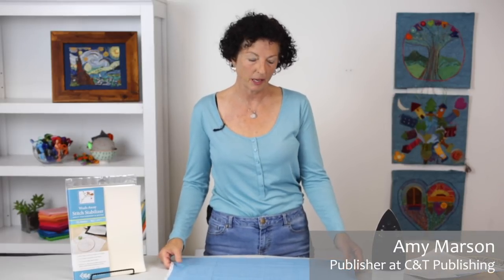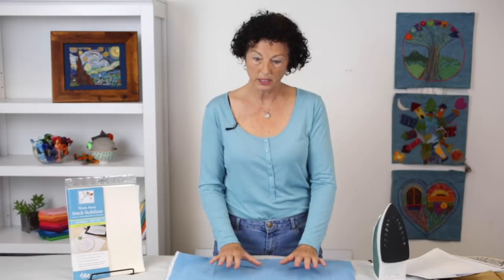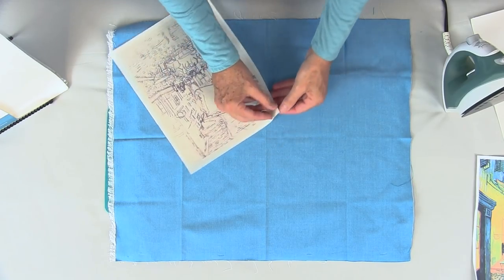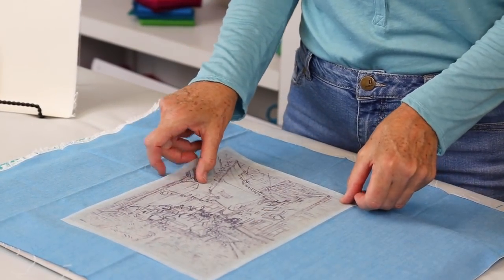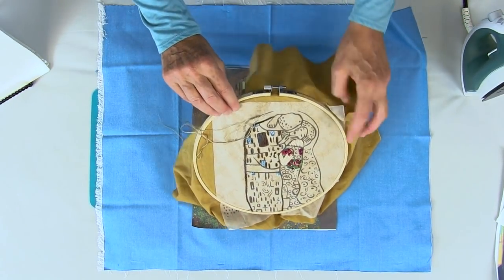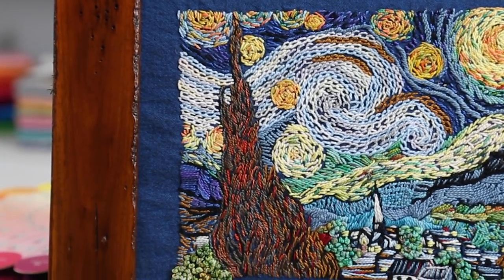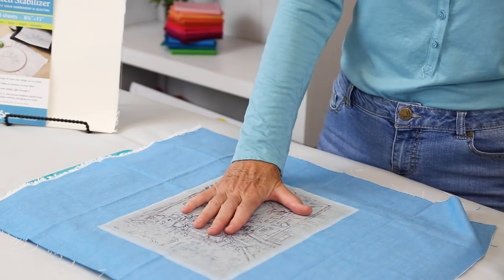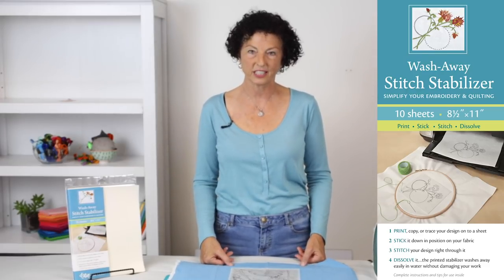Transfer Embroidery Designs and Stabilize Stitches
Learn how to use Wash Away Stitch Stabilizer with Amy Marson!

About Wash Away Stitch Stabilizer:

Make fabric marking a thing of the past with these special water-soluble, adhesive-backed sheets. Once your design is printed on the sheet, you can position (or reposition) it right where you want it for sewing through—perfect for embroidery, machine quilting, crazy quilting, appliqué, and more. It protects delicate fabrics, supports dense embroidery patterns, and stabilizes “hard to hoop” pieces like cuffs and collars. Complete instructions and tips for use included.